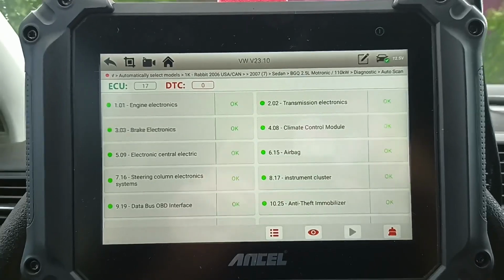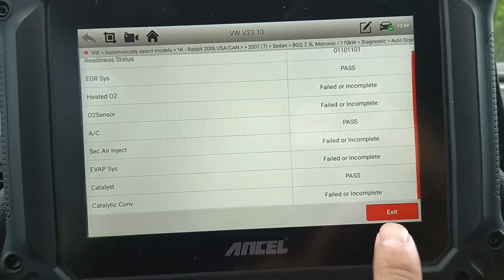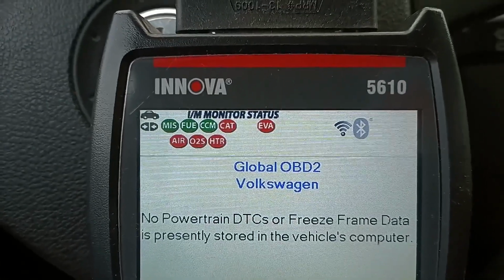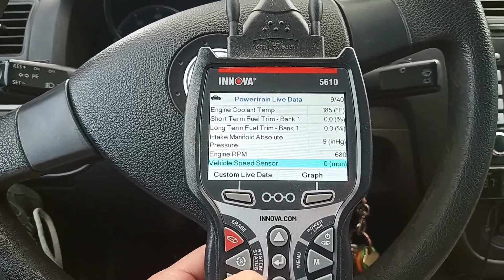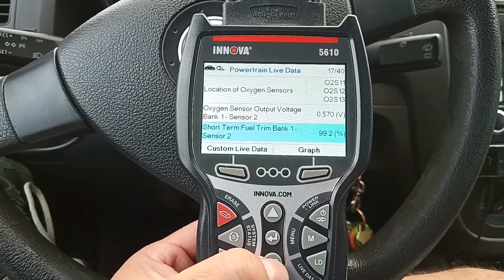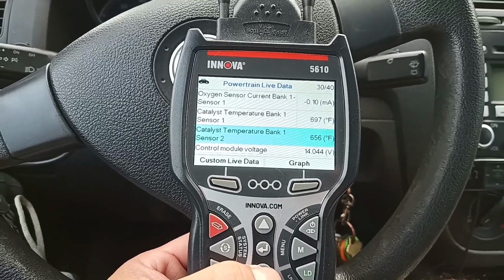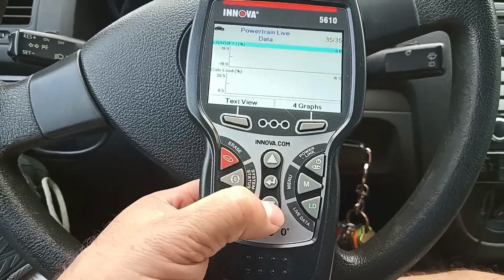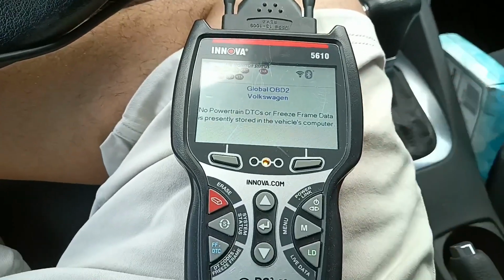Comparing IM settings on scanners 1